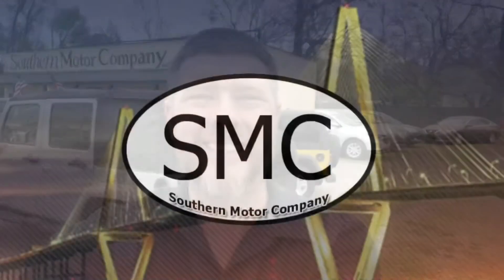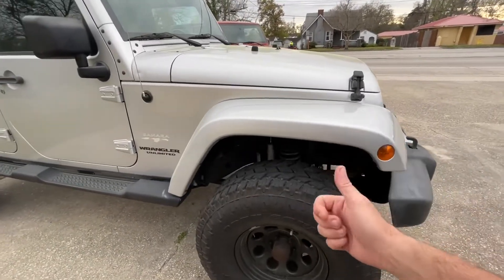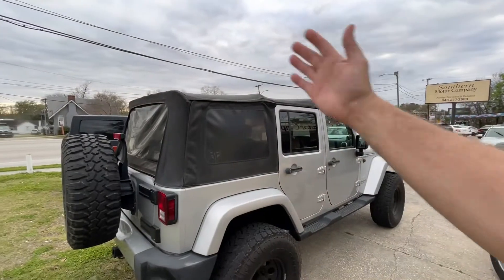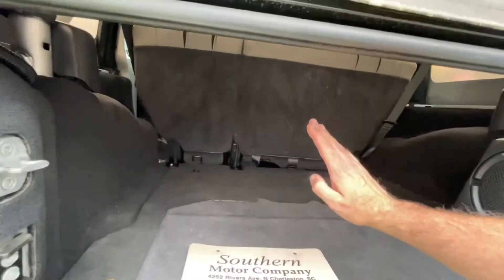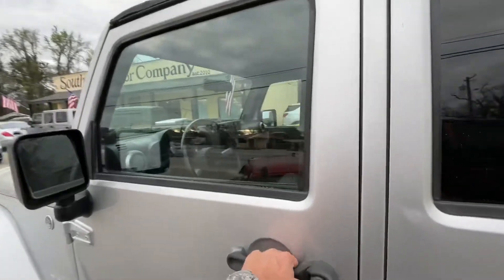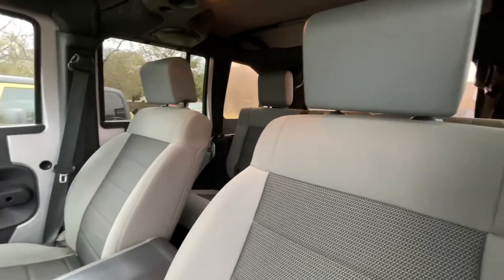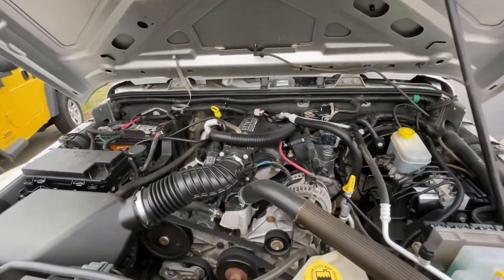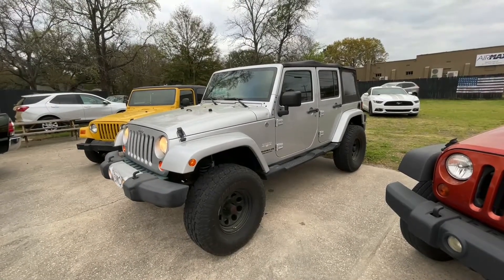2010 Jeep Wrangler Unlimited Sahara / Quick Clip | For Sale at Southern Motor Company w/Chad!!!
Here’s the JKU Sahara we’re selling at SMC!!!